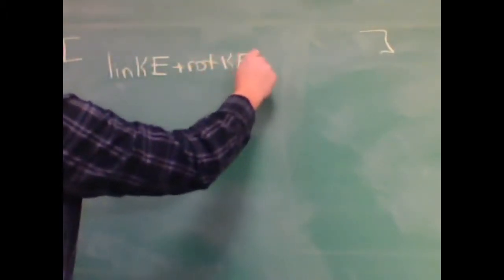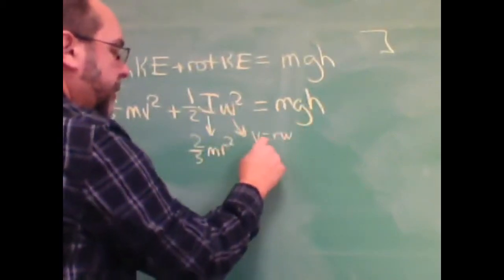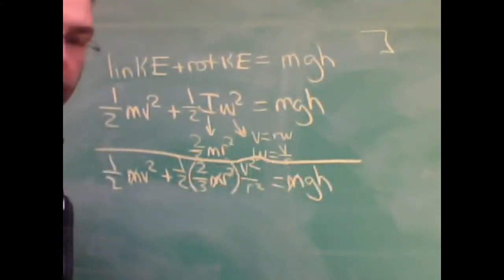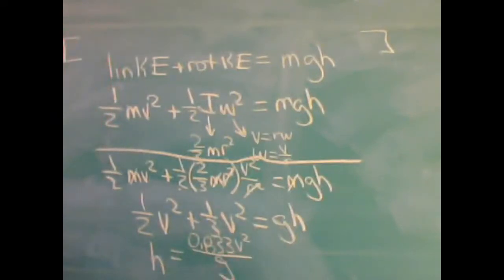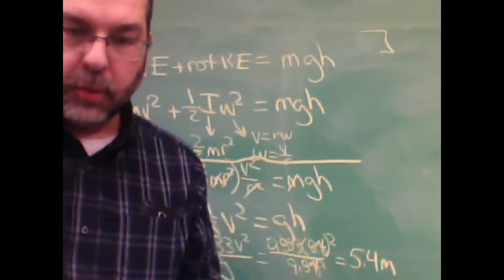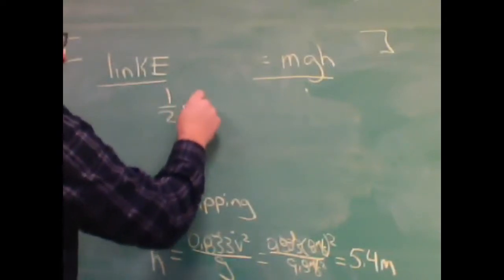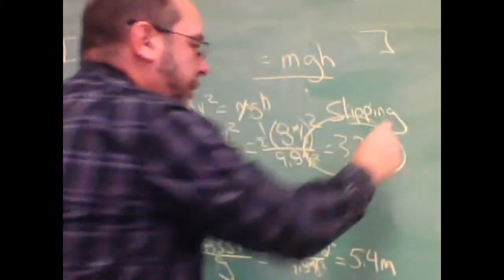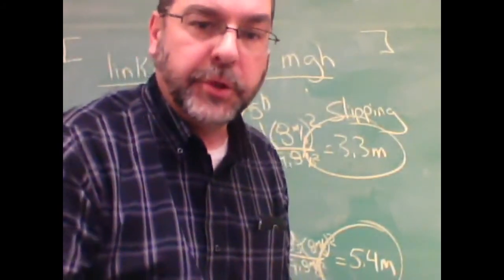Chapter 10 Problem #28